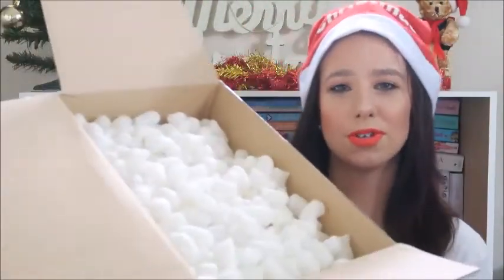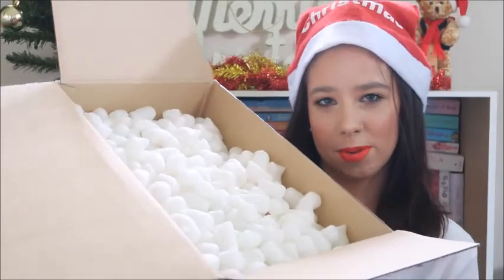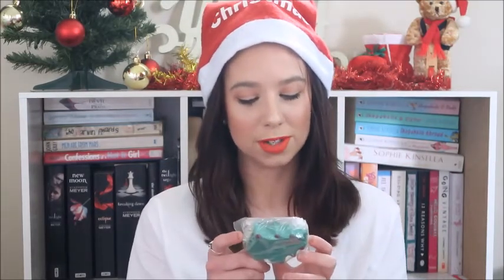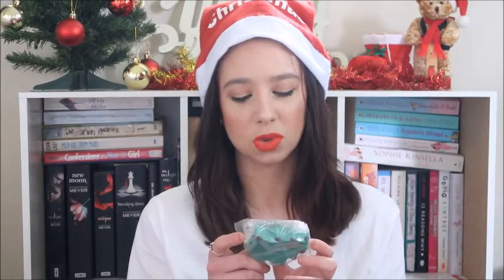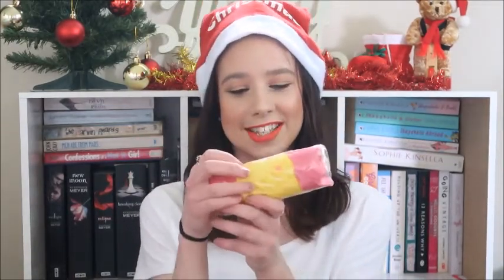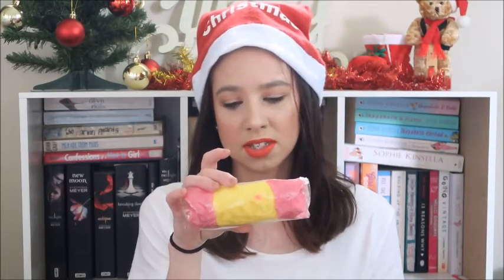Christmas Lush Haul & Unboxing! Christmas Series 2017!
Hey guys! Paige here. Welcome to Christmas week, day 4!!!I thought I'd film another Christmas Lush haul & Unboxing. I did one of these last year & I buy waaaayyyy too much Lush. I didn't get the entire Christmas range, as I purchased some last year, but I thought the new things they released this year were very cute.
I also included the aftermath & cleaning up with Shelby because it was too funny not to add.

Intro pics- Google Images

PRODUCTS PURCHASED:
Tree-d Bath Oil:

WATCH!

LUSH WEBSITE!

MUSIC USED!
1st, 2nd, 6th- This is Christmas by Scott Holmes
3rd- Bringing Joy at Christmas by Squire Tuck
4th- Little Peace at Christmas by Squire Tuck
5th- Happy Holidays by Borrtex

OUTFIT!
Top- KMart
Earrings- The Warehouse, Lovisa, Pierce It
Santa Hat- The Warehouse
Lipstick- Australis Velour Lips Matte Lip Cream in 'San Fran Disco'
Leggings- H&M